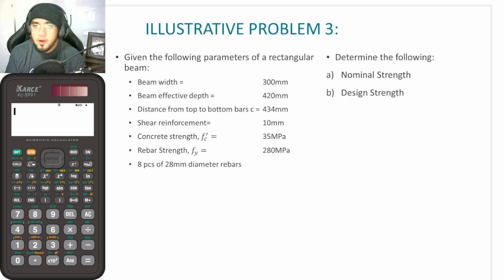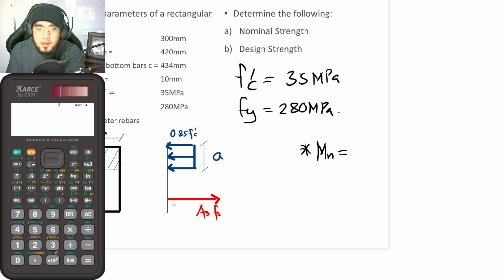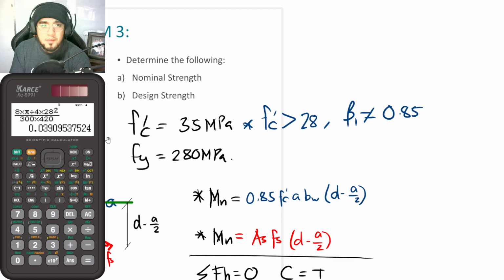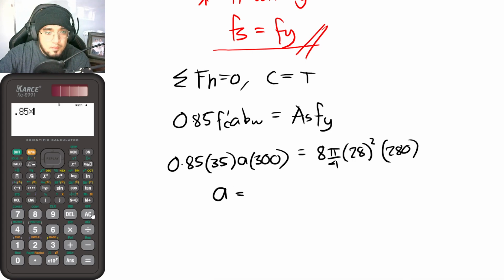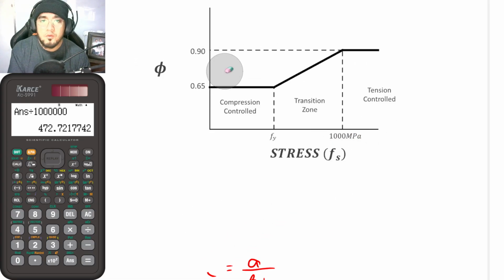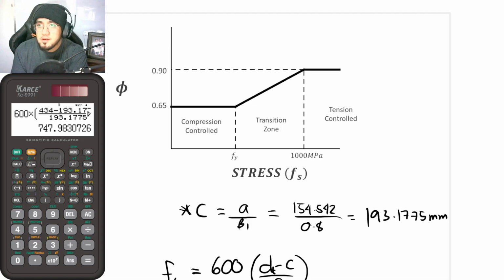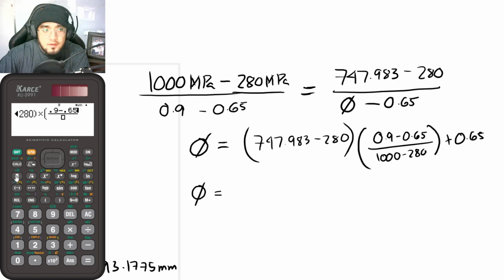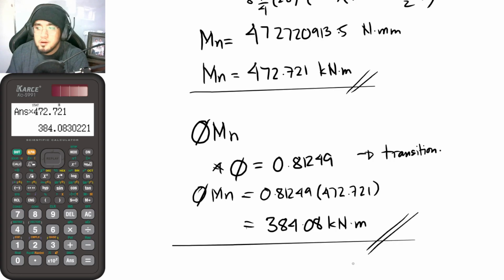SRB USD part 5: Singly Reinforced Beam Analysis Sample 3 - Transition Section